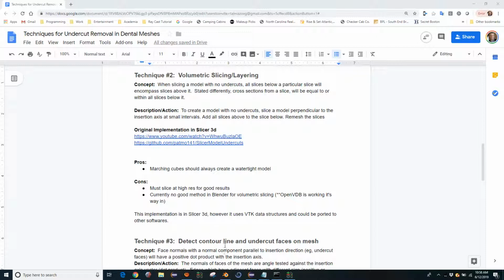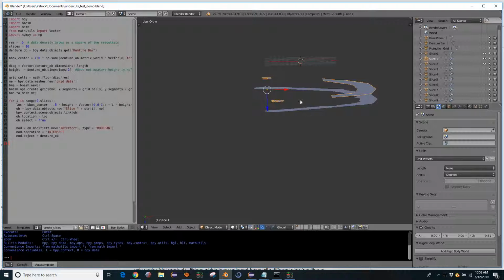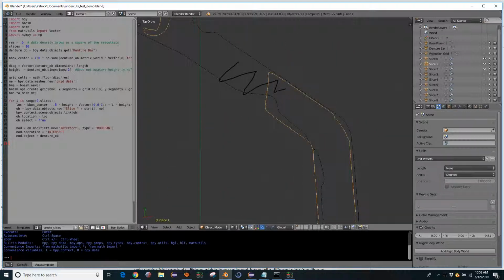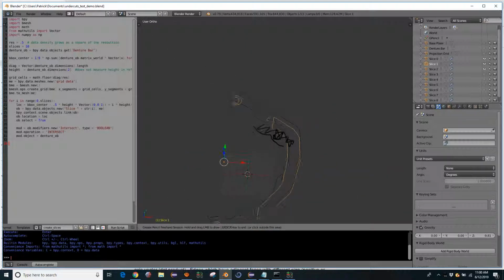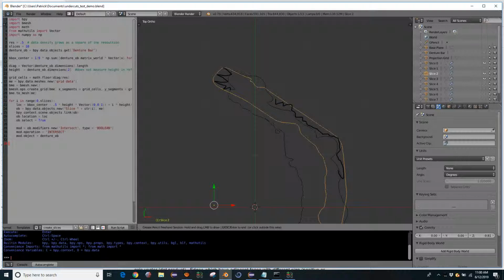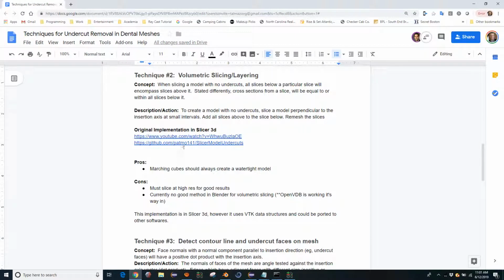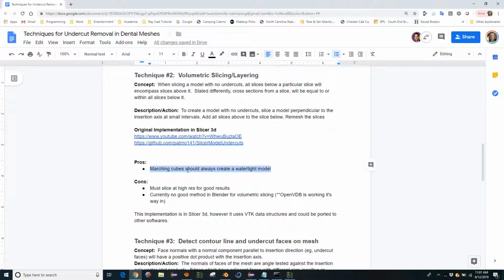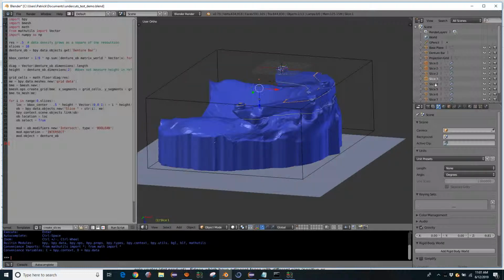Undercuts in Dental Meshes: Part 2, Volumetric Slicing and Layering